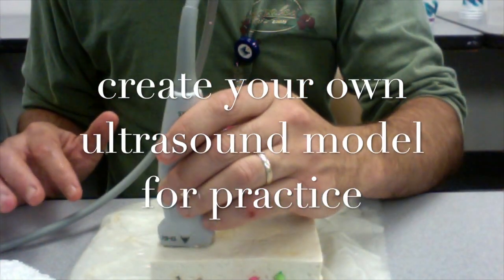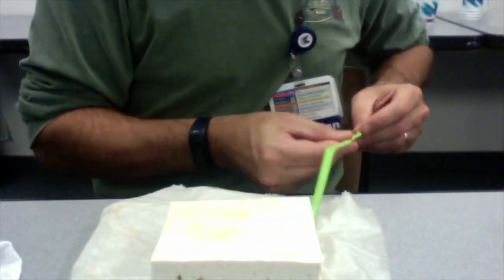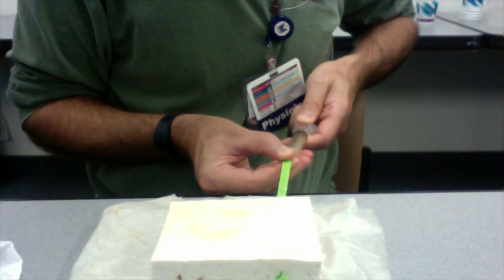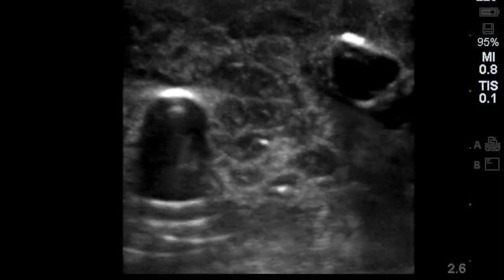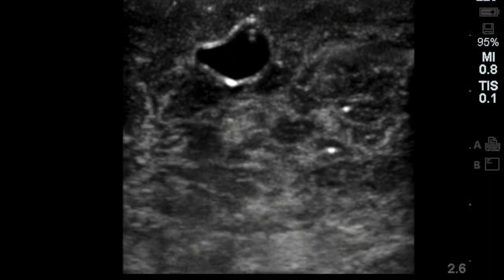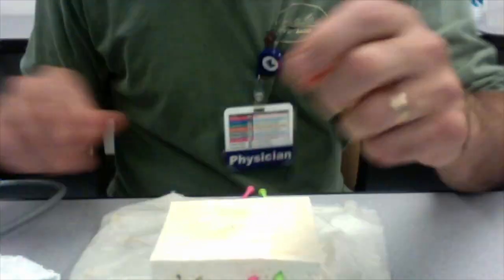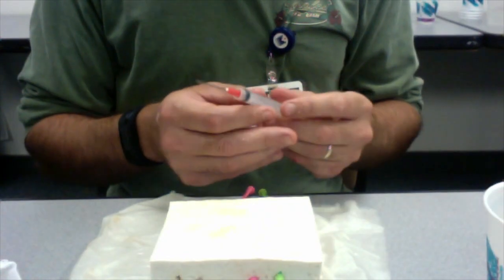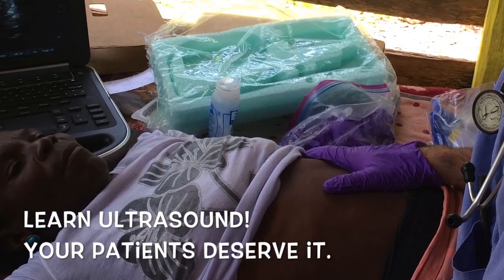how to make & practice with an ultrasound phantom for IVs, lines, abscess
with house hold items you can make your own ultrasound model which looks like a vein,   DVT abscess etc.   easy to make and practice with,  great for teaching.